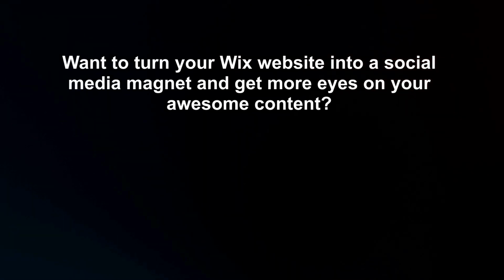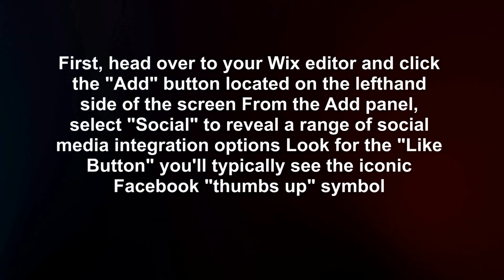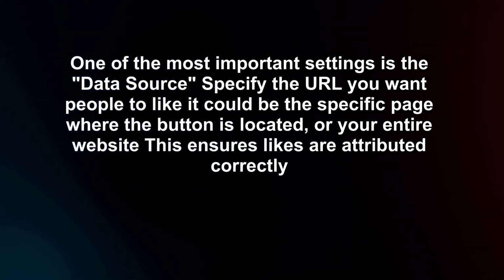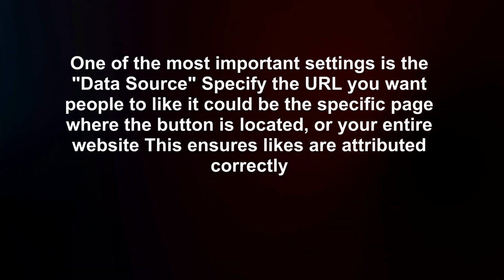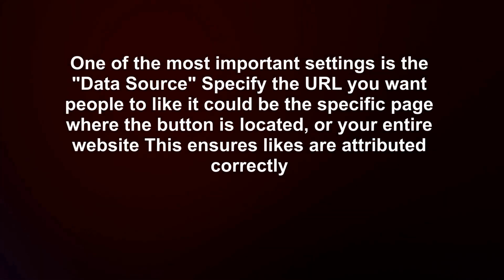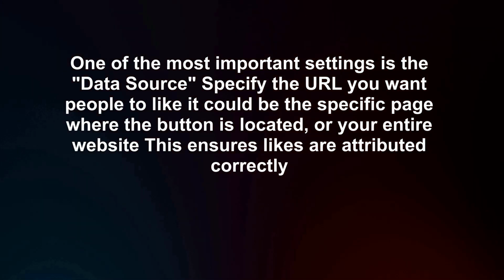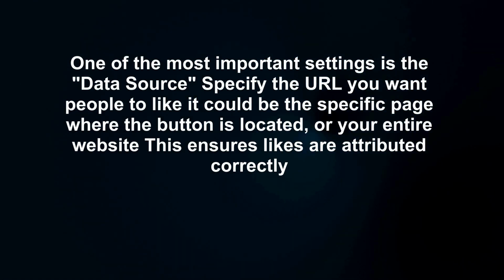How to Add Like Button In Wix - GUIDE!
How to Add Like Button In Wix demonstrates how to integrate social media like buttons on your Wix website to encourage user engagement and promote your content on platforms like Facebook. This tutorial covers adding the like button element, configuring its settings, and tracking its performance to maximize social sharing and reach.

00:00 Add Social Media Button
00:07 Add Social Media Button Options
00:17 Drag Like Button
00:23 Customize Look and Feel
00:32 Data Source Settings
00:41 Track Effectiveness